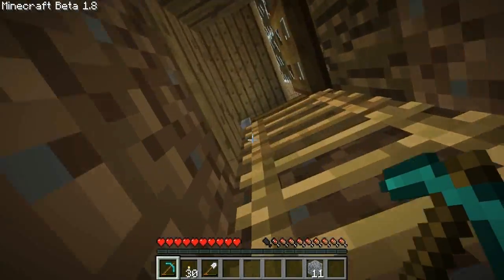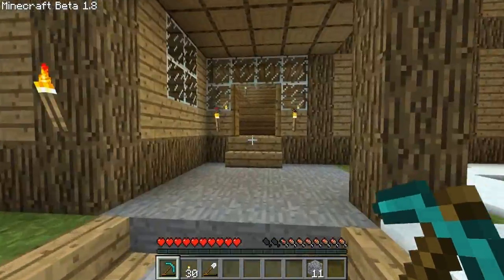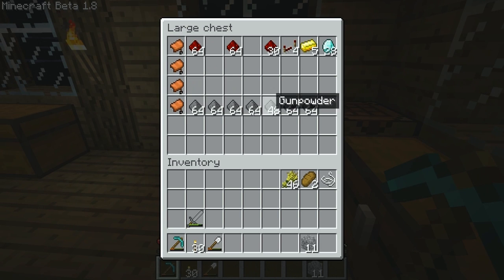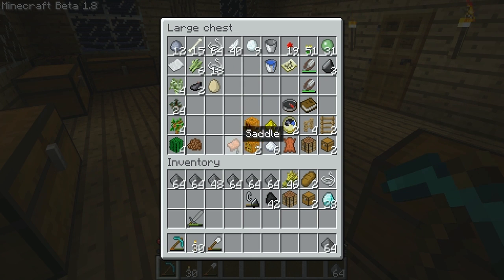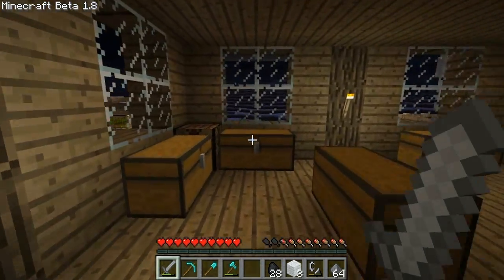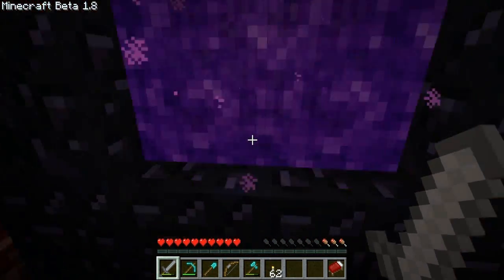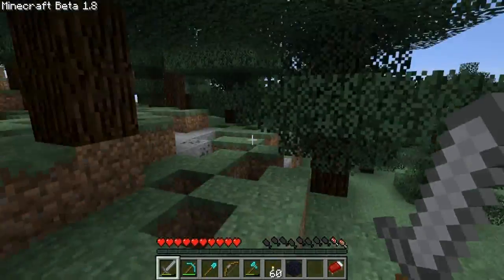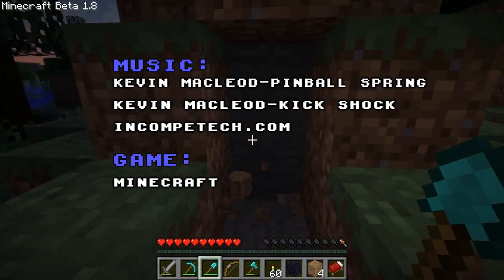My Adventures in Minecraft 174 "1.8 World"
so now that 1.8 is here i can move!! finally!
1.8 still has some bugs i think so i must be carefull!

Hope you like the new into image, the pixelated shield was from Dewtroid
and was put together by Mhykol:

Any Donations people send will be going towards a Dedicated Server